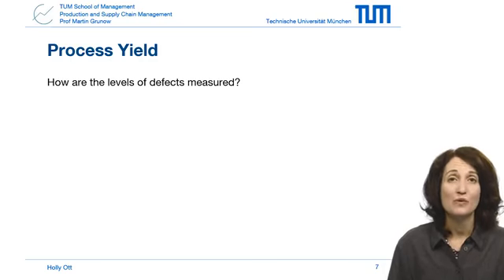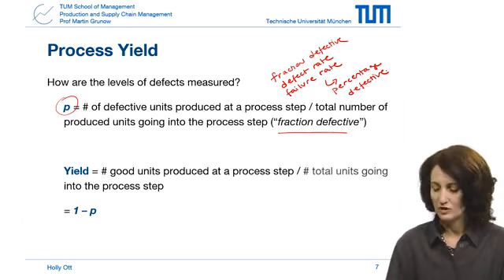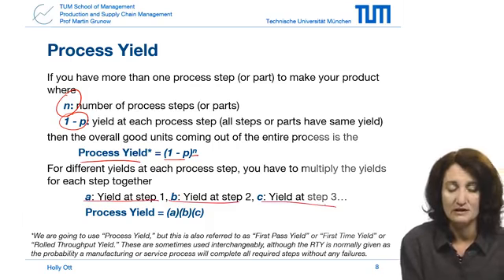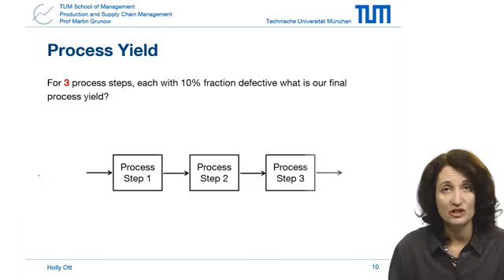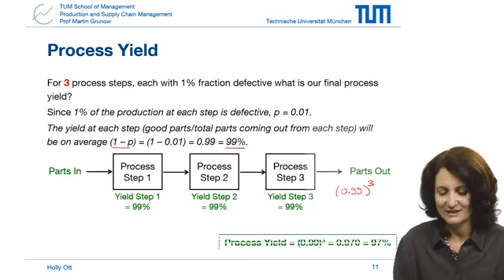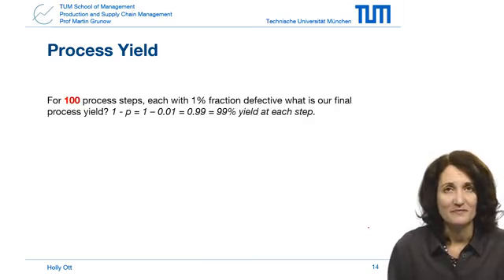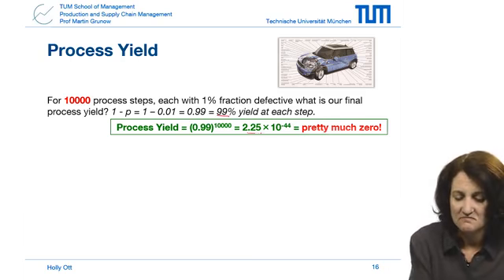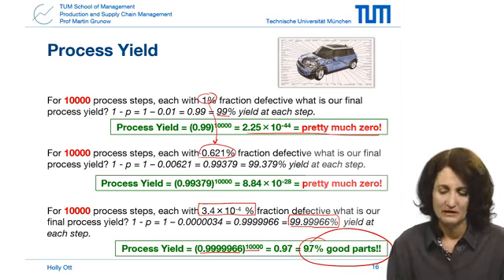Six sigma define and measy(39)